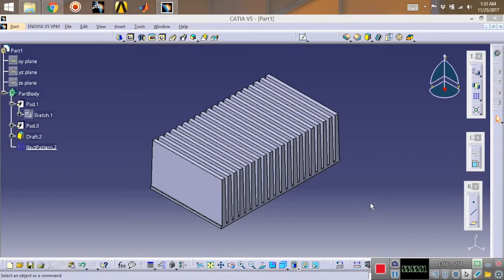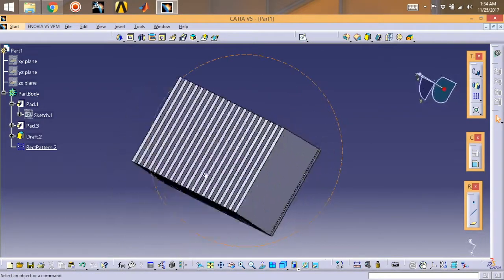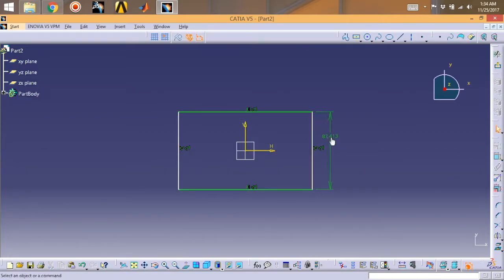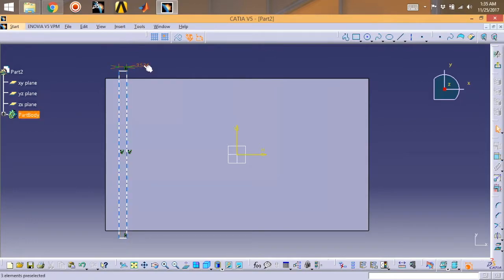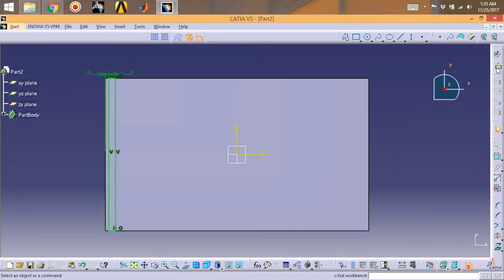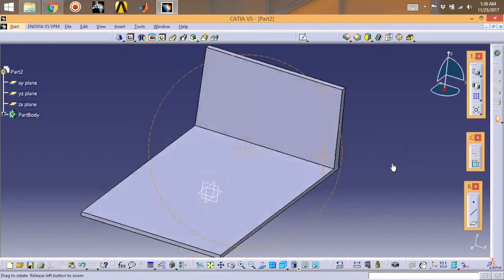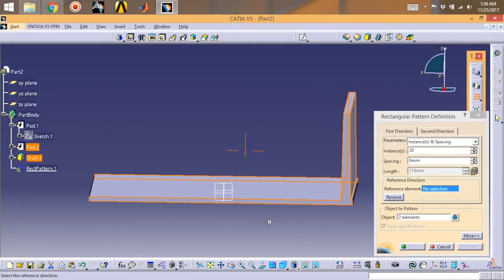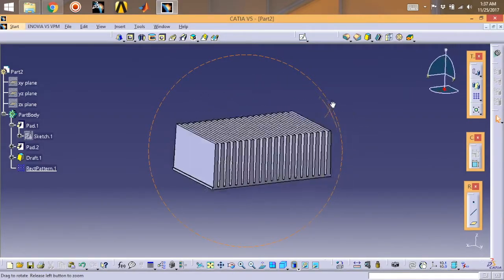Catia V5 - Heat Sink Model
this video shows how to model heat sink device in catia.